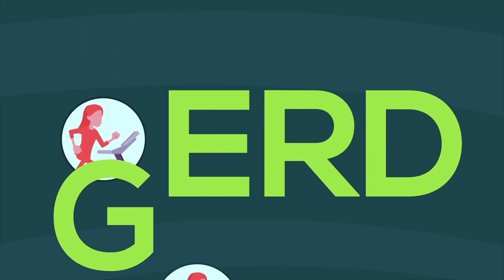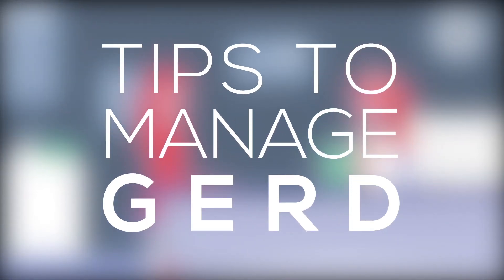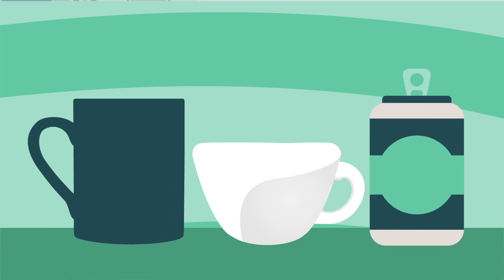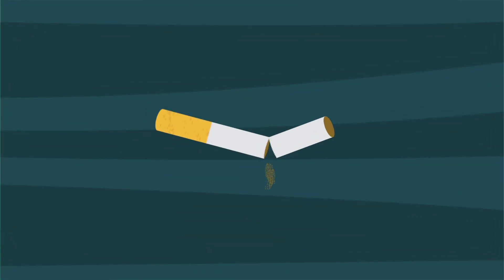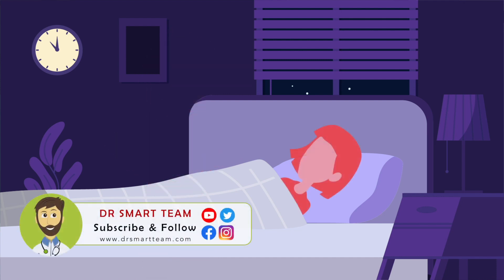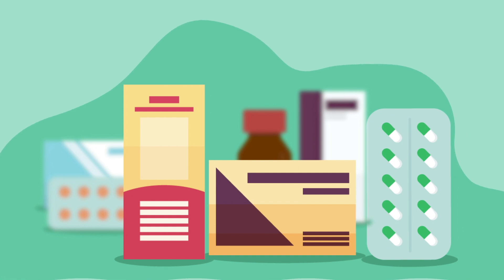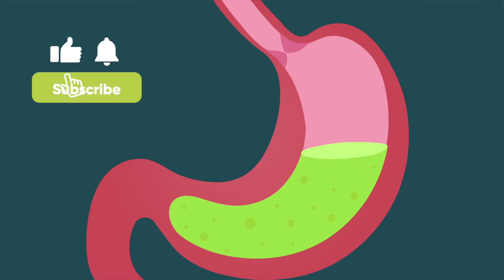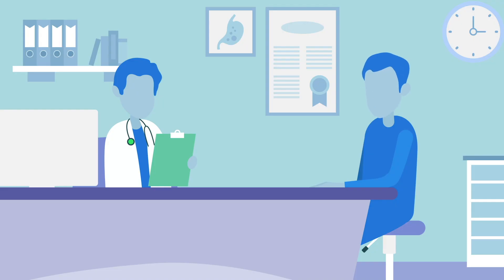How to stop GERD. Treatment of Acid Reflux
Acid Reflux from stomach to the food pipe (esophagus) causes heartburn, chest pain, abdominal pain, chronic cough and watery burps. When this happens frequently, its called Gastroesophageal reflux disease (GERD). It's a common problem. 1 in 5 people have it. It is important to know what causes GERD, what are its signs and symptoms and what is the treatment of GERD.
In this animated video you will learn about:
What causes acid reflux or GERD?
What are the symptoms of acid reflux or GERD?
How to treat acid reflux (GERD)?
Learn 6 TIPS to reduce acid reflux!!!